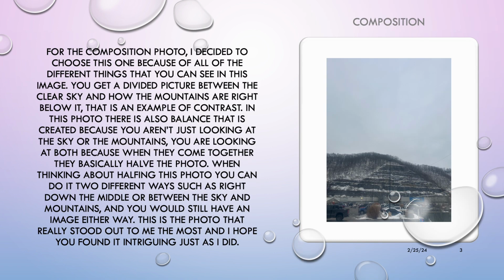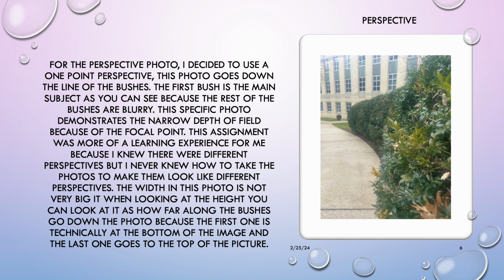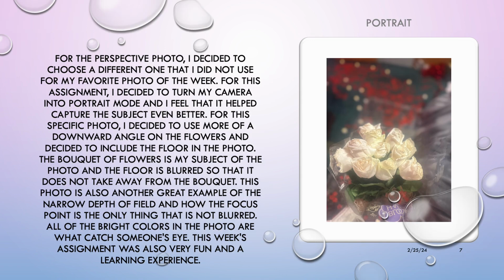Final Presentation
Final Presentation for photography